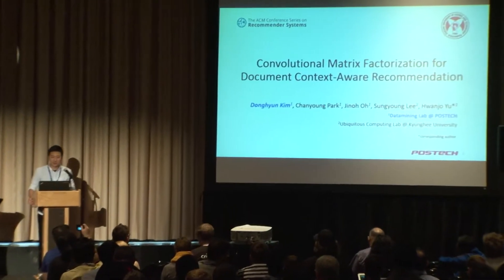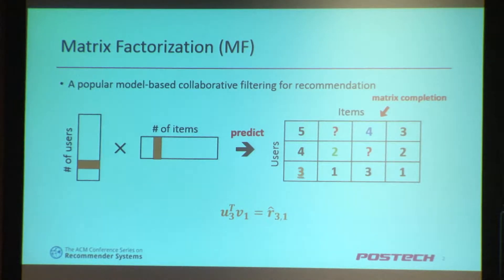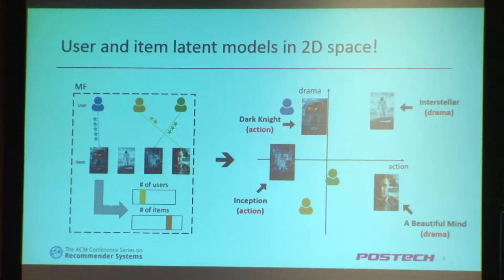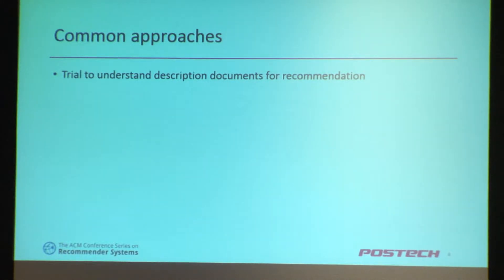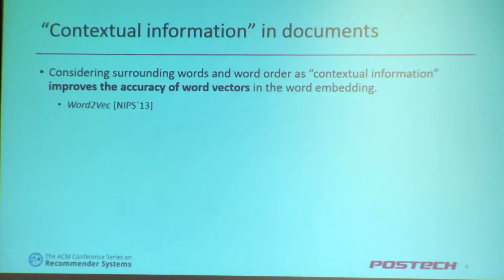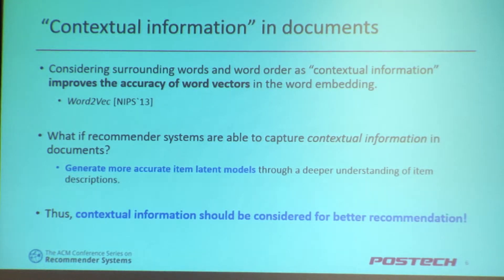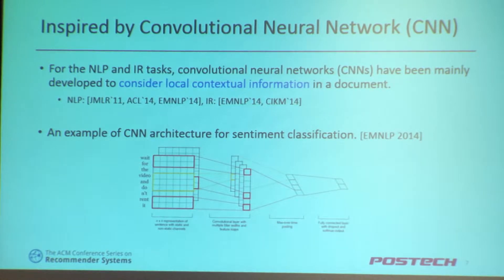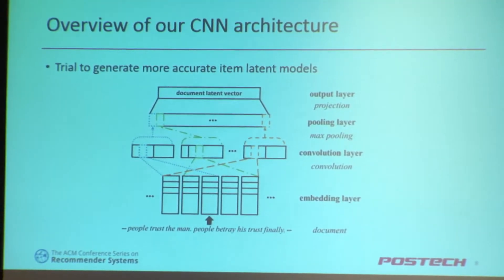RecSys 2016: Paper Session 8 - Convolutional Matrix Factorization for Context-Aware Recommendation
Donghyun Kim, Chanyoung Park, Jinoh Oh, Sungyoung Lee, Hwanjo Yu
Sparseness of user-to-item rating data is one of the major factors that deteriorate the quality of recommender system. To handle the sparsity problem, several recommendation techniques have been proposed that additionally consider auxiliary information to improve rating prediction accuracy. In particular, when rating data is sparse, document modeling-based approaches have improved the accuracy by additionally utilizing textual data such as reviews, abstracts, or synopses. However, due to the inherent limitation of the bag-of-words model, they have difficulties in effectively utilizing contextual information of the documents, which leads to shallow understanding of the documents. This paper proposes a novel context-aware recommendation model, convolutional matrix factorization (ConvMF) that integrates convolutional neural network (CNN) into probabilistic matrix factorization (PMF). Consequently, ConvMF captures contextual information of documents and further enhances the rating prediction accuracy. Our extensive evaluations on three real-world datasets show that ConvMF significantly outperforms the state-of-the-art recommendation models even when the rating data is extremely sparse. We also demonstrate that ConvMF successfully captures subtle contextual difference of a word in a document.